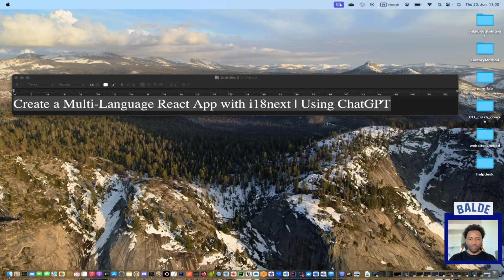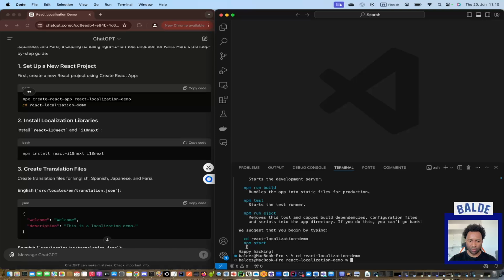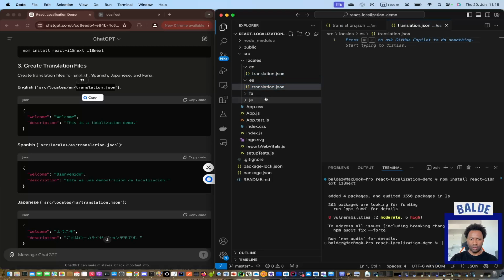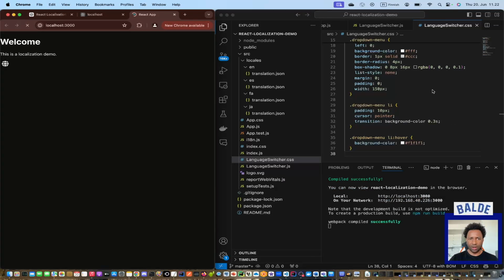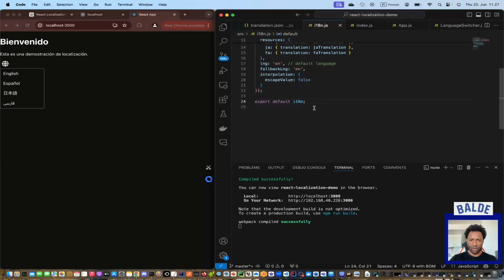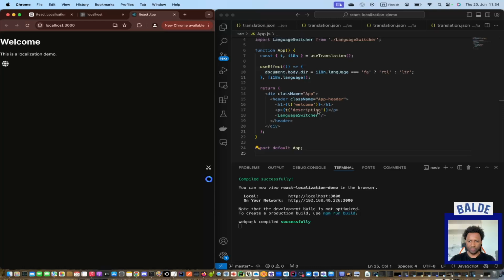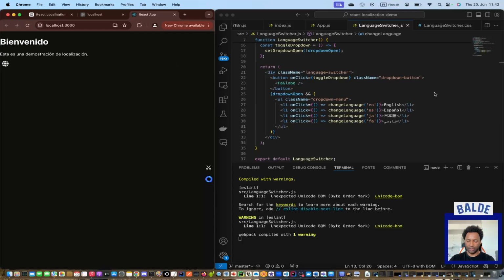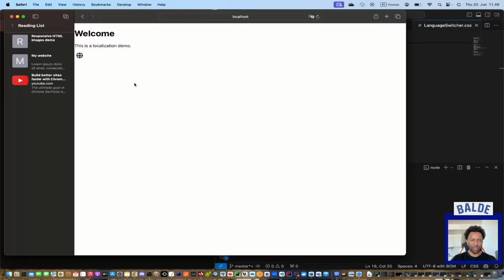Create a Multi Language React App with i18next | Using ChatGPT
Let's create a new React project from scratch with localization for English, Spanish, Japanese, and Farsi, including handling right-to-left text direction for Farsi.

HERE'S THE STEP-BY-STEP GUIDE:

1. Set Up a New React Project:

npx create-react-app react-localization-demo
cd react-localization-demo
Add Icons
Install react-icons for the globe icon:

npm install react-icons
Run Your App
Now you can run your app and see the localization in action:

npm start
2. Install Localization Libraries:

npm install react-i18next i18next
3. Create Translation Files:

-- English (src/locales/en/translation.json):
  "welcome": "Welcome",
  "description": "This is a localization demo."

-- Spanish (src/locales/es/translation.json):
  "welcome": "Bienvenido",
  "description": "Esta es una demostración de localización."

-- Japanese (src/locales/ja/translation.json):
  "welcome": "ようこそ",
  "description": "これはローカライゼーションデモです。"

-- Farsi (src/locales/fa/translation.json):
  "welcome": "خوش آمدید",
  "description": "این یک نمایش محلی سازی است."
4. Configure i18next:
Create an i18n.js file in the src directory to configure i18next:

// src/i18n.js
import i18n from 'i18next';
import { initReactI18next } from 'react-i18next';

import enTranslation from './locales/en/translation.json';
import esTranslation from './locales/es/translation.json';
import jaTranslation from './locales/ja/translation.json';
import faTranslation from './locales/fa/translation.json';

i18n.use(initReactI18next).init({
  resources: {
    en: { translation: enTranslation },
    es: { translation: esTranslation },
    ja: { translation: jaTranslation },
    fa: { translation: faTranslation }
  lng: 'en', // default language
  fallbackLng: 'en',
  interpolation: {
    escapeValue: false

export default i18n;

5. Initialize i18next in Your App
Wrap your application in the I18nextProvider:

6. Use Translations in Your Components
Use the useTranslation hook to access translations in your components and handle RTL for Farsi:
7. Create a Language Switcher
Create a LanguageSwitcher component to switch languages:
8. Style the Dropdown Menu
Create a CSS file for the LanguageSwitcher component to style the dropdown menu.

/* src/LanguageSwitcher.css */
.language-switcher {
  position: relative;
  display: inline-block;

.dropdown-button {
  background: none;
  border: none;
  cursor: pointer;
  font-size: 24px;
  color: #333;

.dropdown-menu {
  position: absolute;
  top: 100%;
  left: 0;
background-color: fff;
border: 1px solid ccc;
  border-radius: 4px;
  box-shadow: 0 8px 16px rgba(0, 0, 0, 0.1);
  list-style: none;
  margin: 0;
  padding: 0;
  width: 150px;

.dropdown-menu li {
  padding: 10px;
  cursor: pointer;
  transition: background-color 0.3s;

.dropdown-menu li:hover {
background-color: f1f1f1;